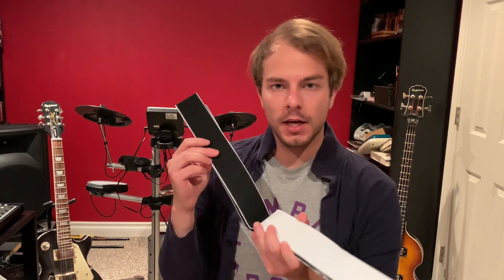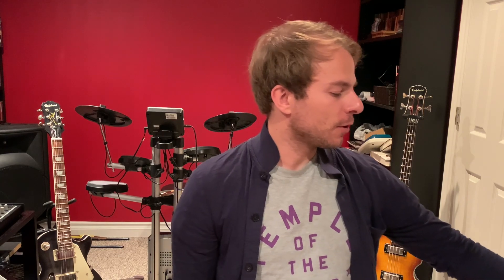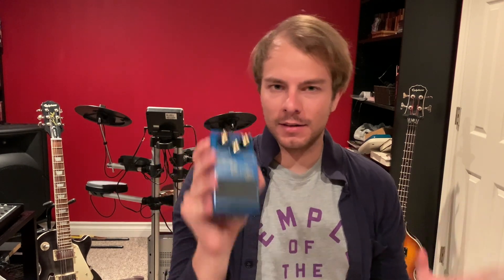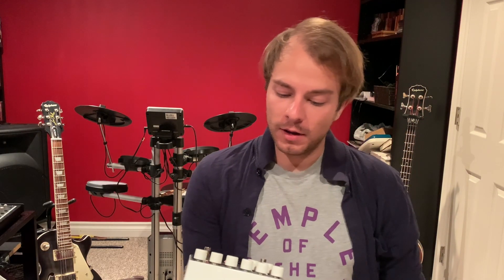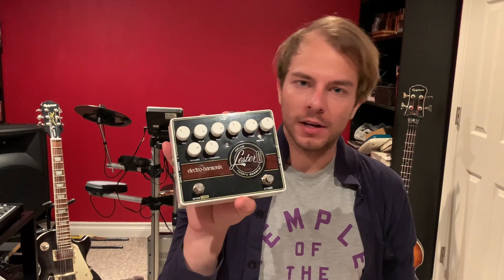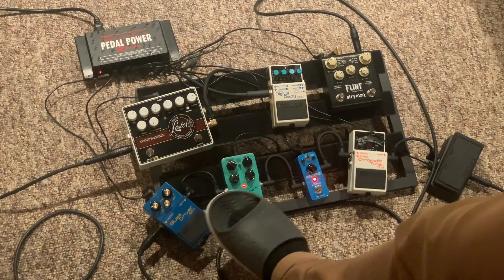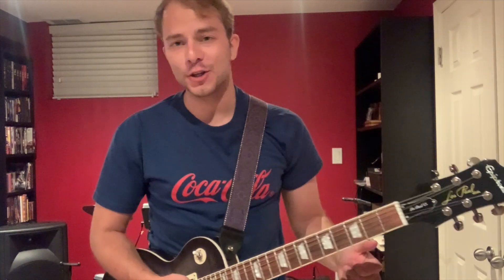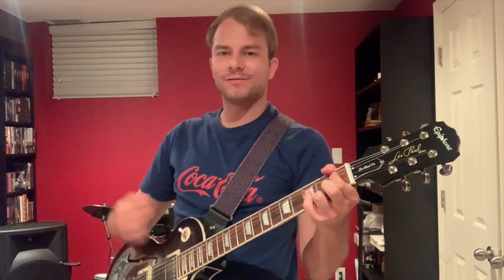Building My Guitar Pedalboard 🎸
Hey Everyone!

See my latest video about building up some unique sounds for the guitar and the process of creating a guitar effects pedalboard.